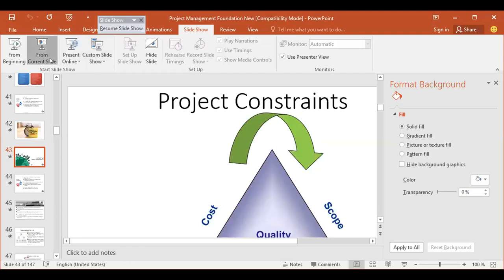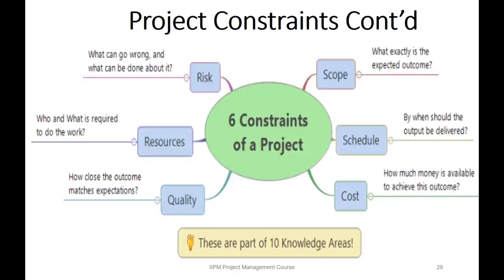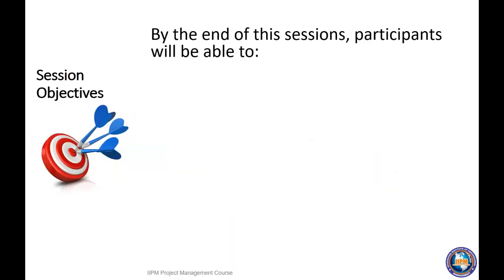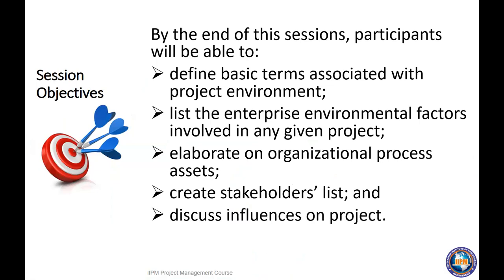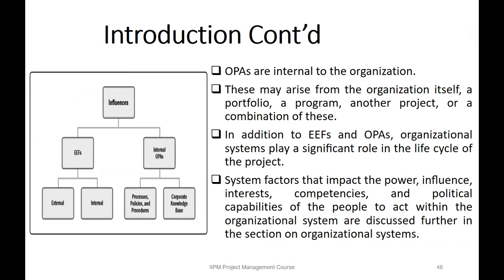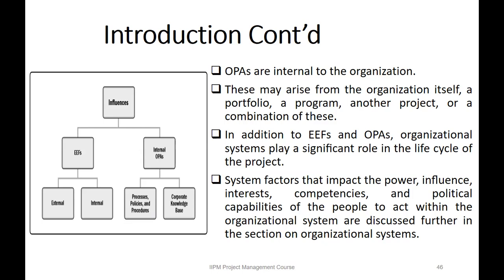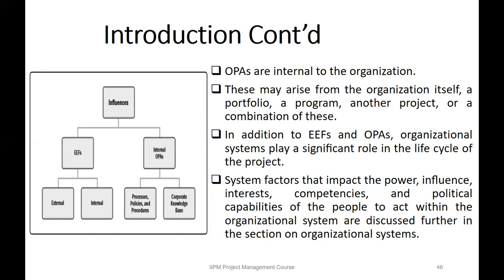Project Environment Part 1